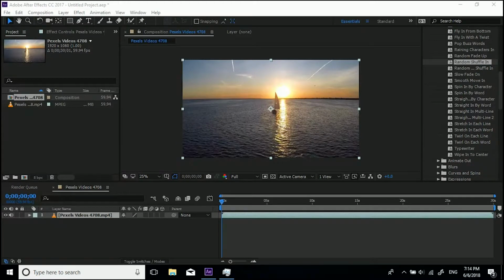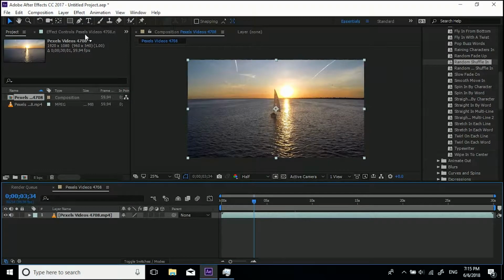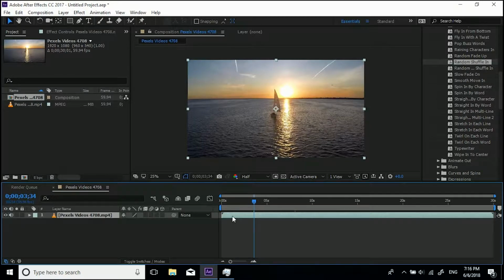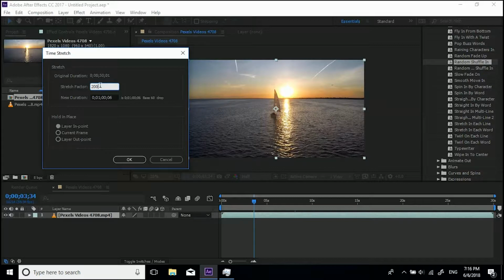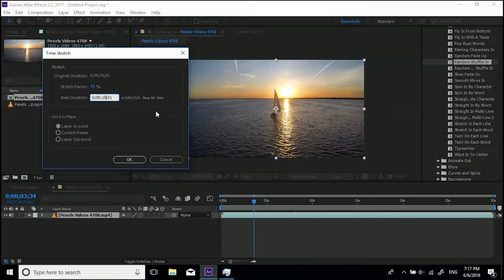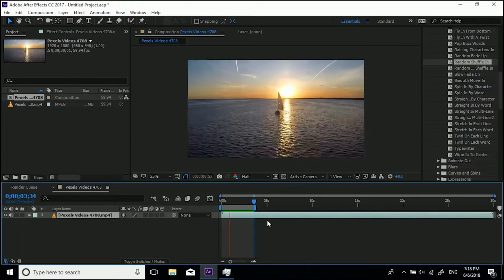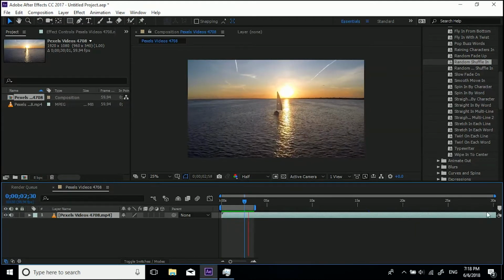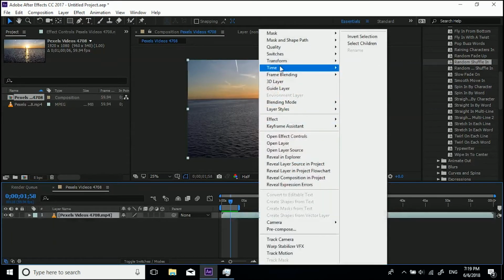How to Speed up and slow down footage in After Effects | After Effects Tutorial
In this Video I will show you how to speed up or slow down footage inside of After Effects.